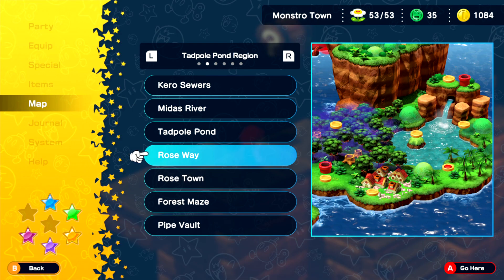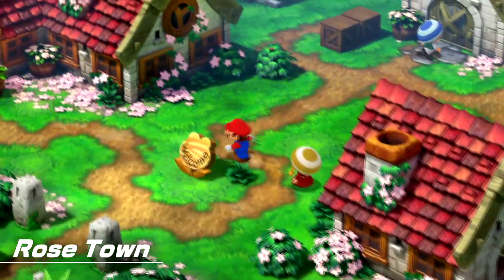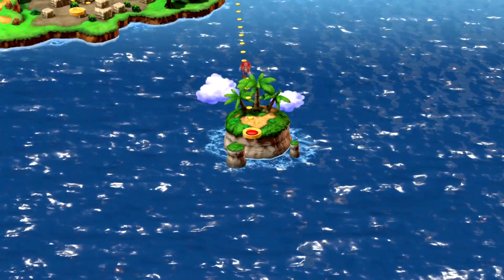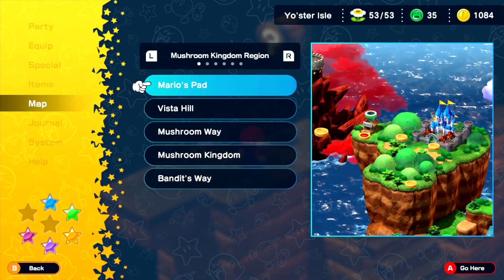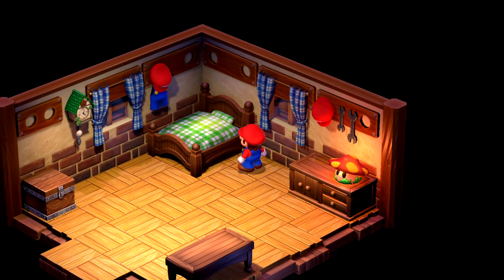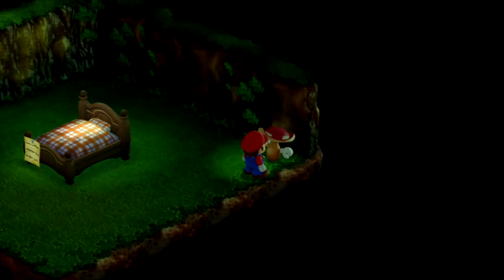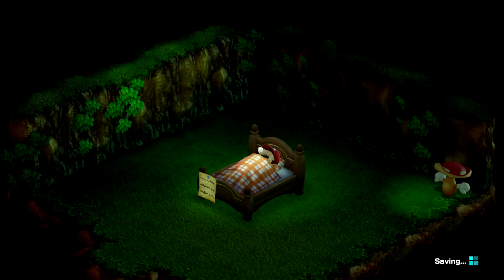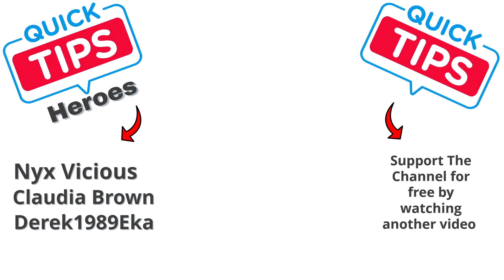All 3 Flag Locations in Super Mario RPG Remake (Three Muska Fears)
In this video, I'll show you all 3 flag locations in the Super Mario RPG remake, 3 Muskafears. This video is for those of you who are looking to speedrun the game and collect all the flags as quickly as possible.

If you're looking to play the Super Mario RPG remake and collect all the flags as quickly as possible, then this video is for you! In this video, I'll show you all 3 flag locations in the game, including the secret flag. Don't miss out on this valuable information!

0:00 - Intro
0:08 - All Flag Locations